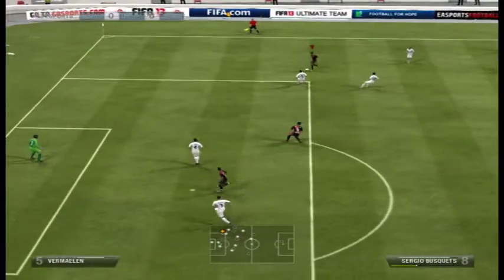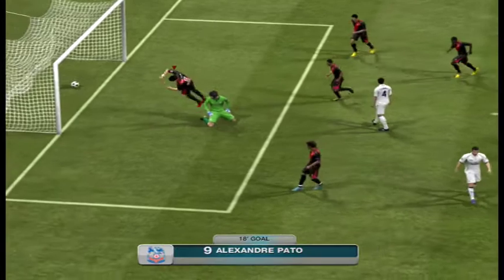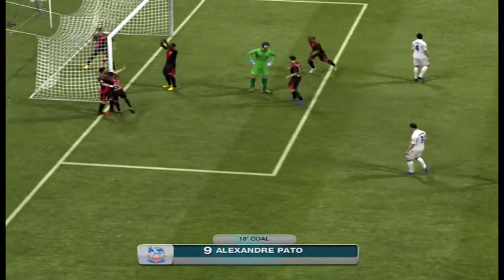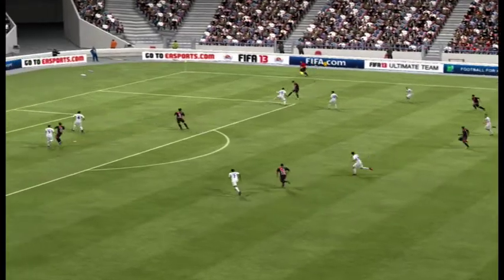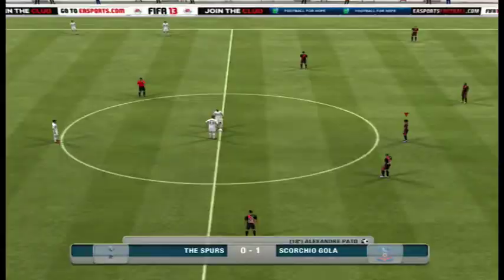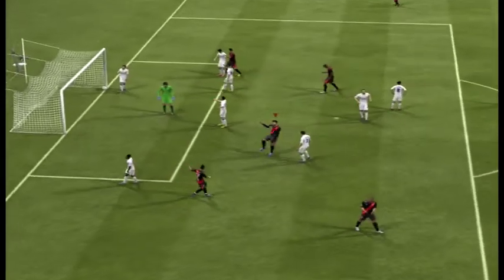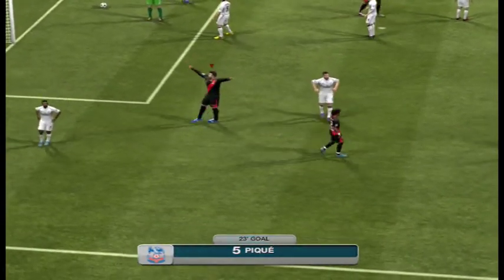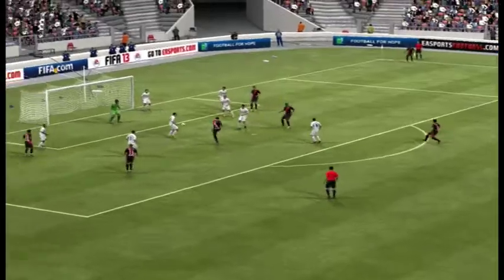A couple of good volleys!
Pato and Pique!